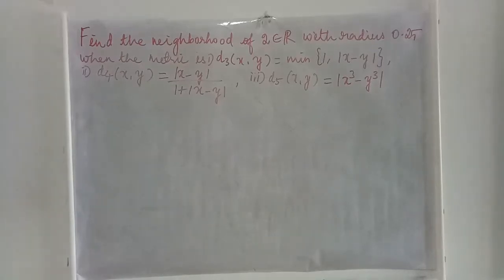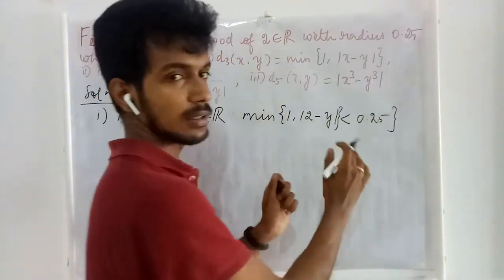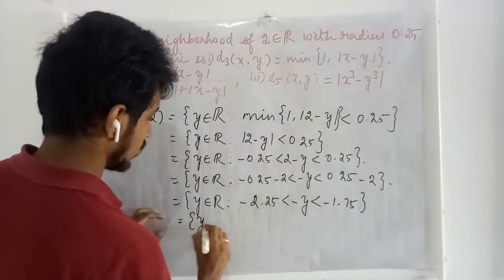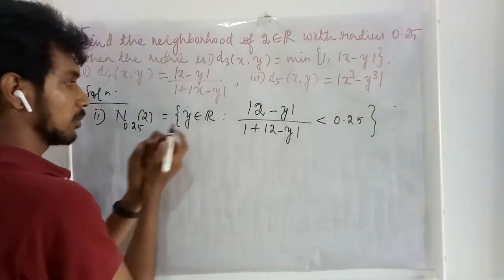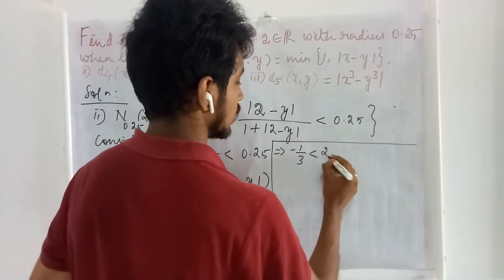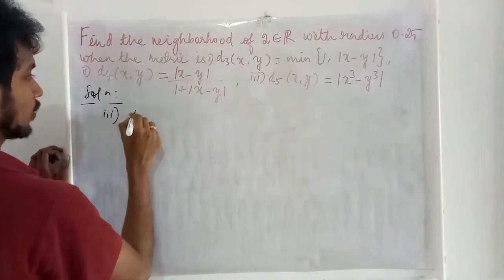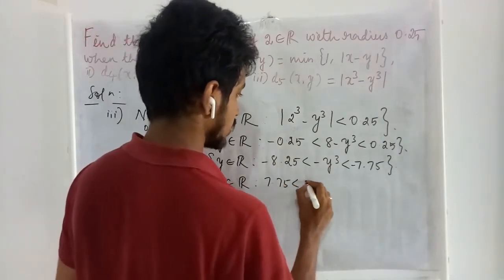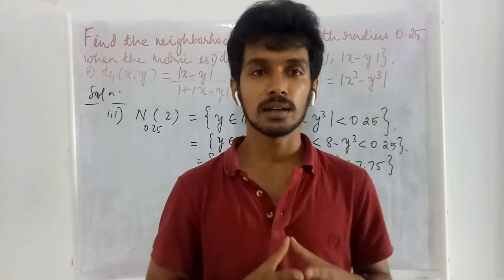Several examples on neighborhood on reals - Lec 31 - Real Analysis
Neighborhood of a point with a same radius is found under different metric.